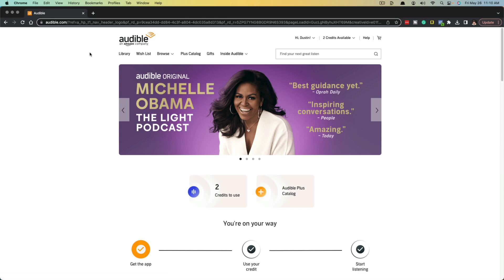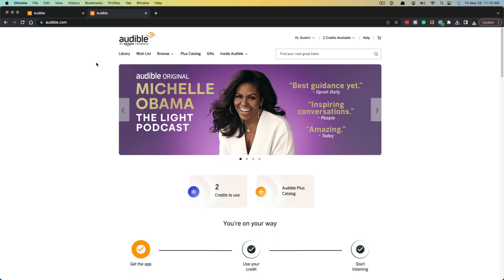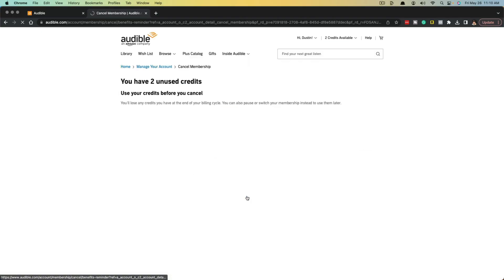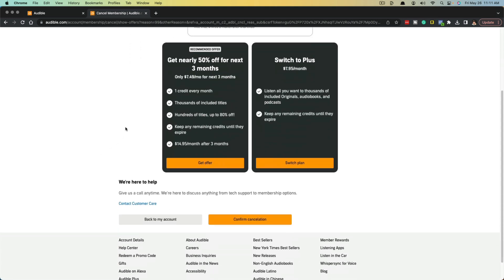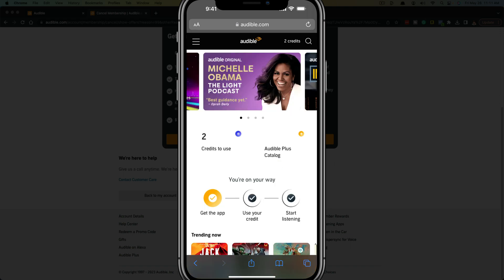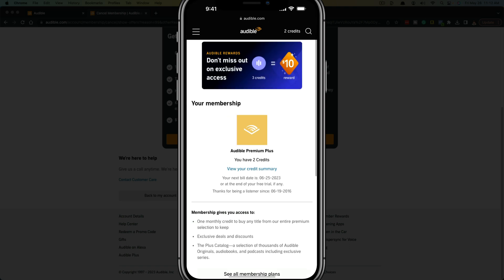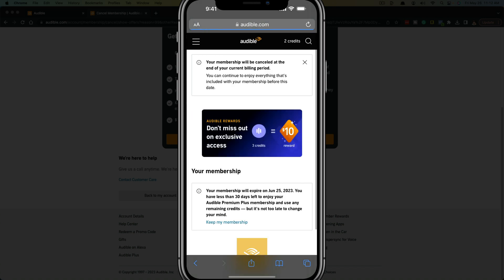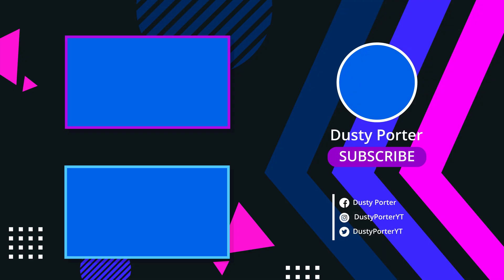How To Cancel Your Audible Membership - Quick and Easy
Navigating the process of canceling your Audible membership? This video guide makes it quick and easy! Learn step-by-step how to terminate your subscription and understand what happens to your audiobooks post-cancellation.

0:00 Video Overview
0:11: How To Cancel Your Audible Subscription On Your Computer
1:17: How To Cancel Your Audible Subscription On Your Phone